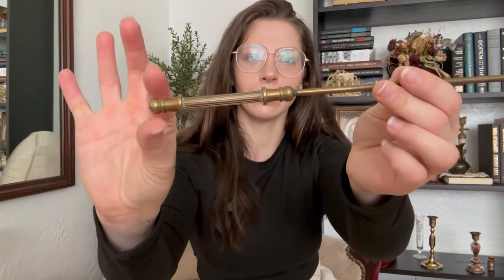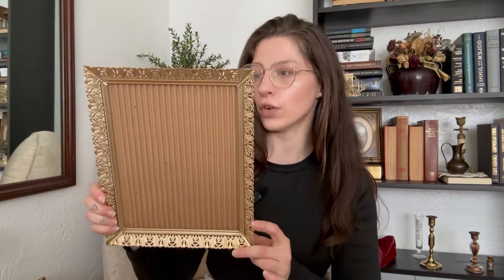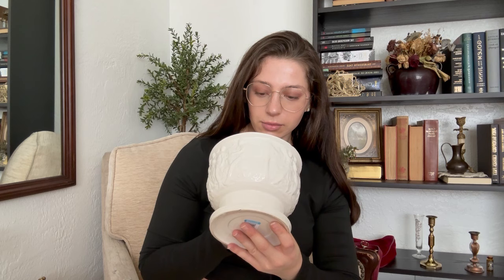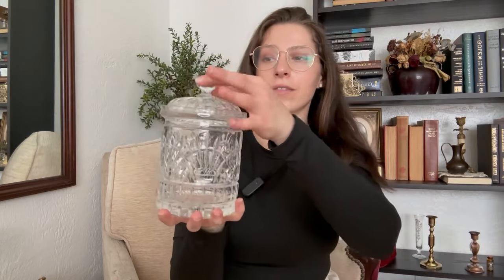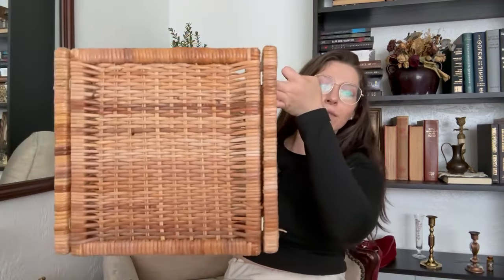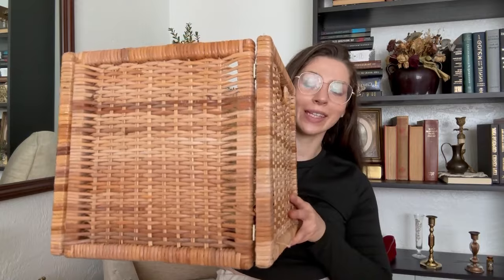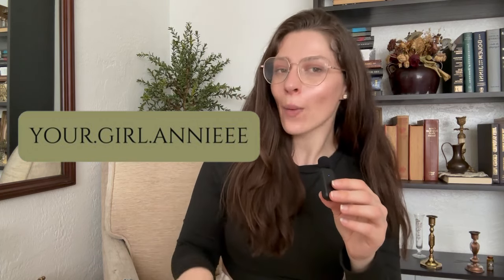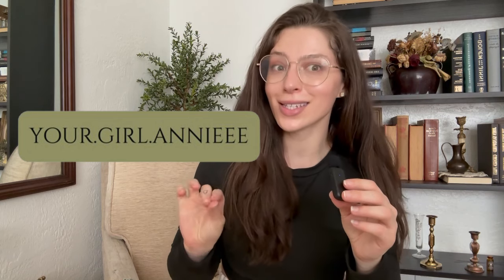VINTAGE THRIFT HAUL ✨ - Thrifted HOME DECOR and MORE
Hey y'all! In today's video we have a vintage thrift haul!

In this video I go through a vintage thrift haul of some awesome home décor finds I have found in my local thrift stores and at garage sales over the last couple of weekends. A lot of items are for resale in my Etsy shop so check the link below if you're interested🤗

👉🏻 CODE 'YOUTUBE' for a discount on your purchase 👈🏻